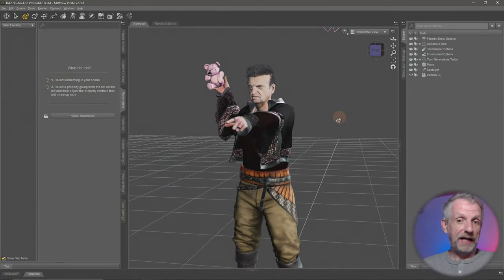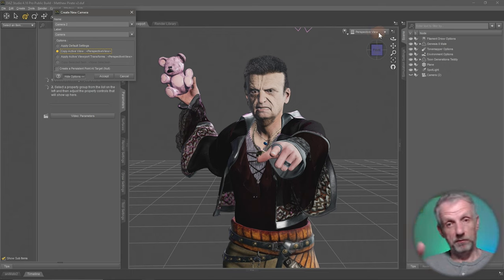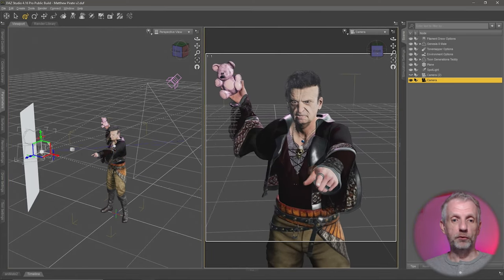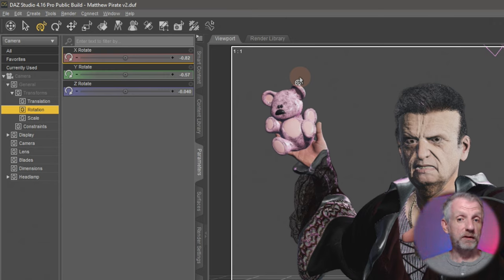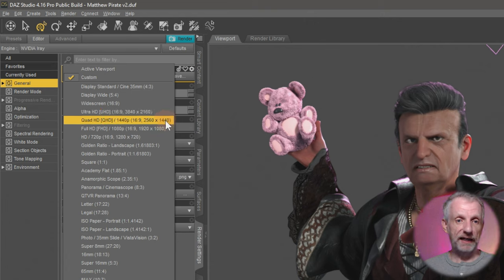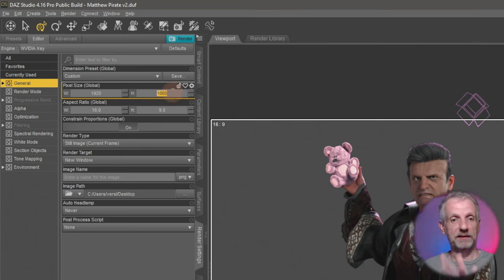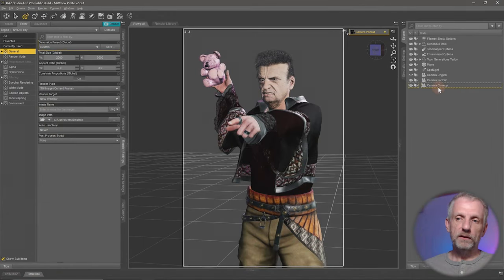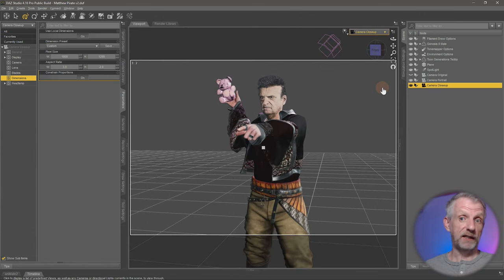Part 19: Cameras, Framing, and Render Dimensions | Daz Masterclass | Intro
In this video, I’ll show you how to create cameras so you can frame up your best shots. We’ll learn about setting up our desired global aspect ratio, how to use custom render dimensions per camera, and we’ll look into the importance of your camera’s focal length.